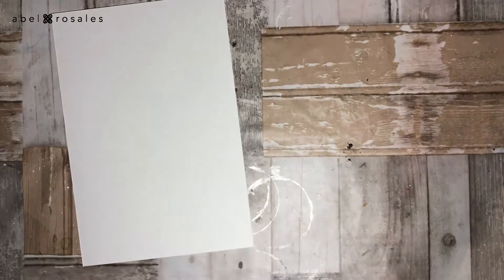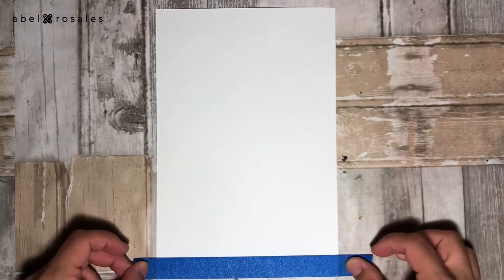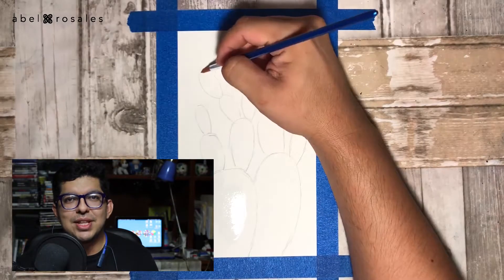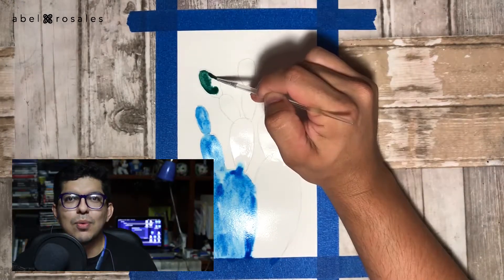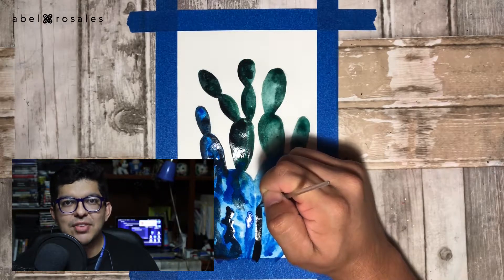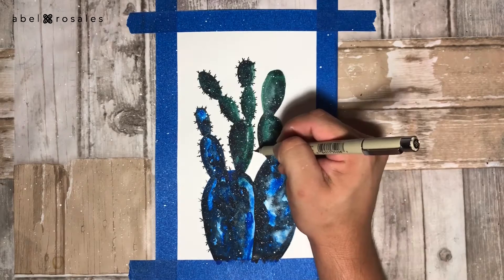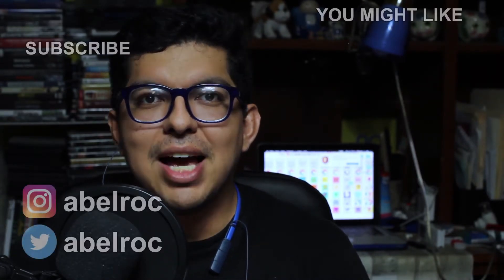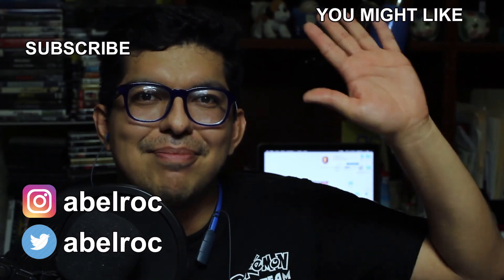Making A Cactus With Watercolor 🌵🎨 - DIY [Abel Rosales]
Hi there! Thanks for reading the description! You guys, you know that I love to create watercolors with galaxy effect, and for today's video I thought I could combine this style with something I don't usually see. Hope you try it and enjoy it!

I will use:

Paper
Watercolor
Godete
Pencil
Scotch tape
Old tooth brush
Permanent marker